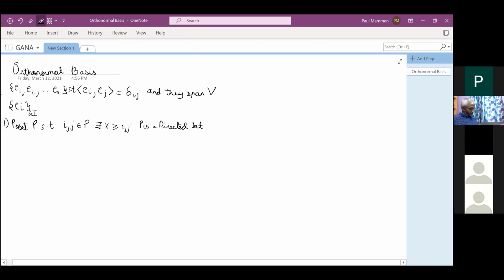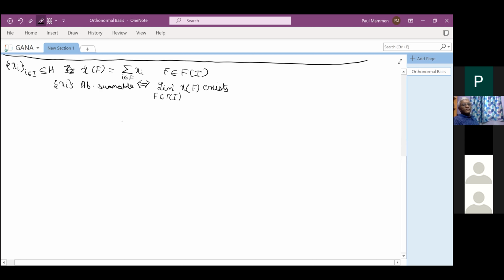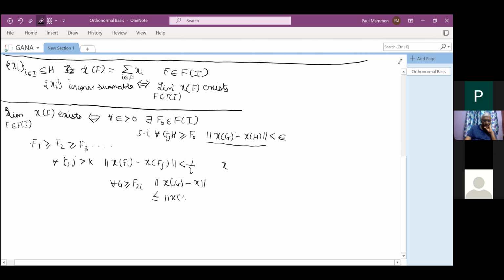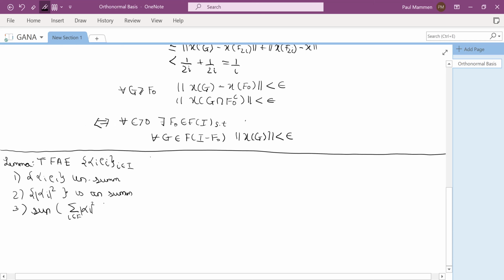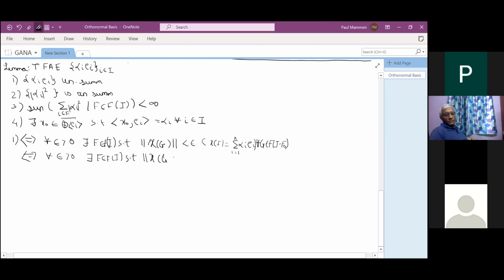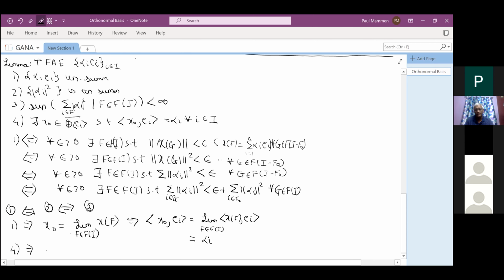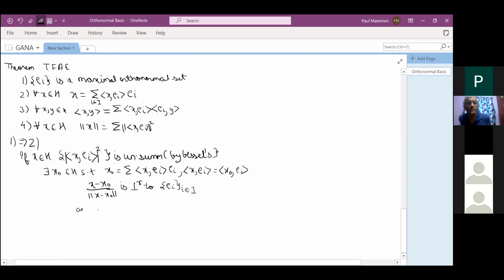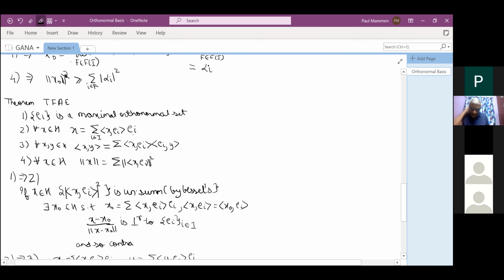On Orthonormal Basis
By Paul Mammen